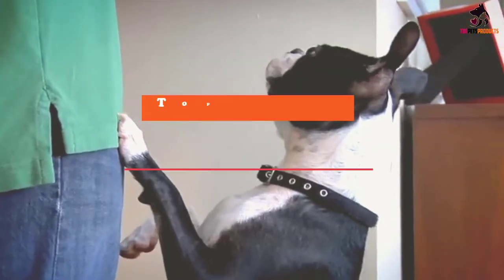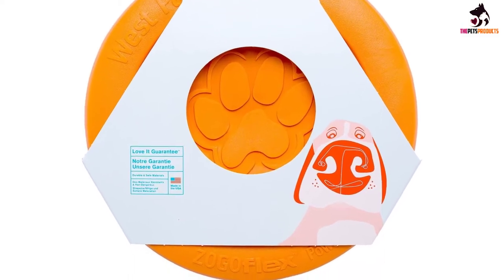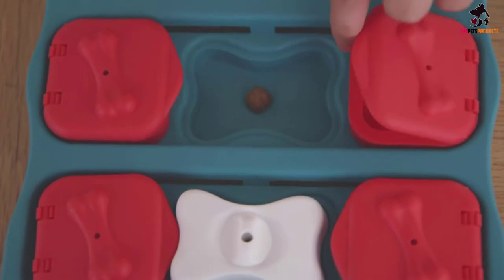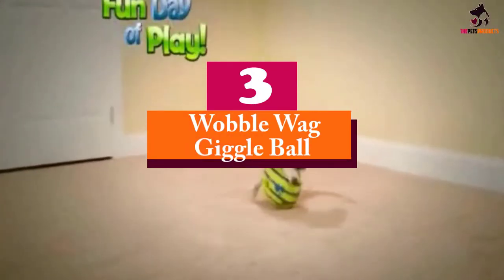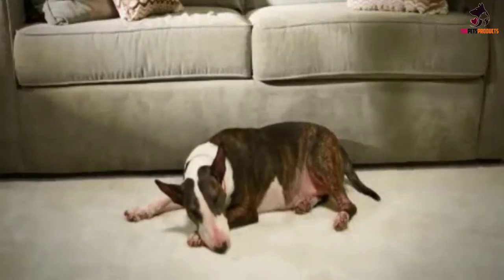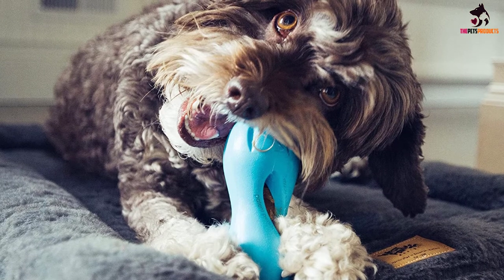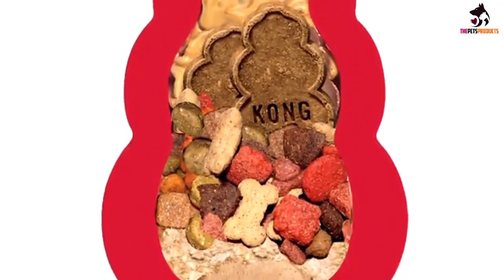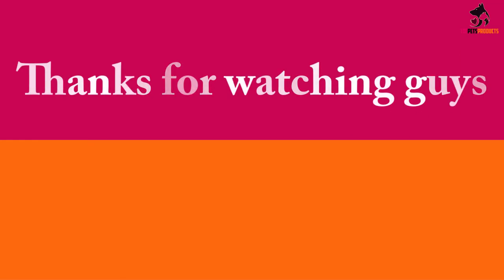Top 5 Best Interactive Dog Toys to Keep Your Pooch Busy 2022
► Links to the Best Interactive Dog Toys you saw in this video

✅5. West Paw Zogoflex Zisc Durable Dog Frisbee
✅4. Outward Hound Interactive Puzzle Toy
✅3. Wobble Wag Giggle Ball
✅2. West Paw Zogoflex Qwizl Interactive Treat
✅1.KONG Classic Dog Toy

To save you both time and money, we’ve narrowed down to some of the best Interactive Dog Toys.
Check out an in-depth review of the best Interactive Dog Toys in 2022.

In this video, we make a new research on the top best  Interactive Dog Toys.
This is the best Interactive Dog Toys review.
Best time for buying your new Interactive Dog Toys.